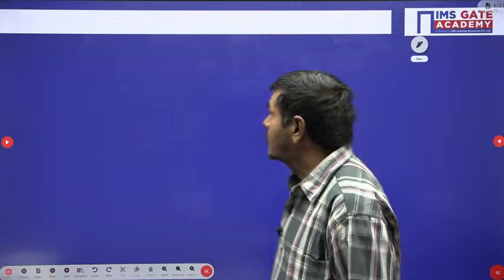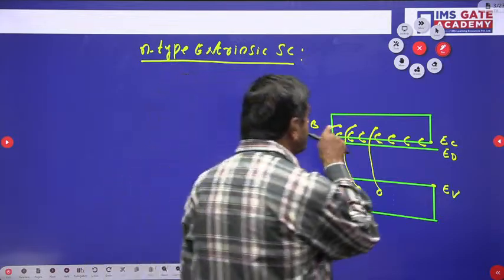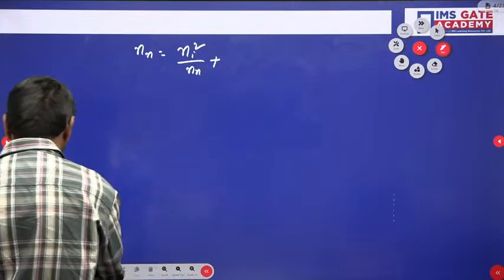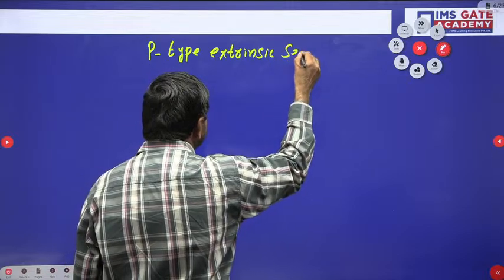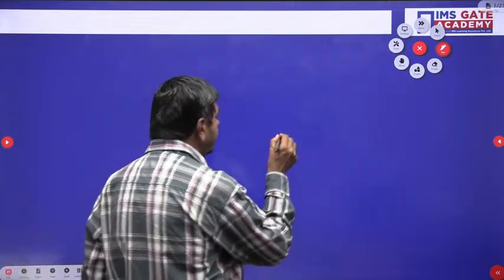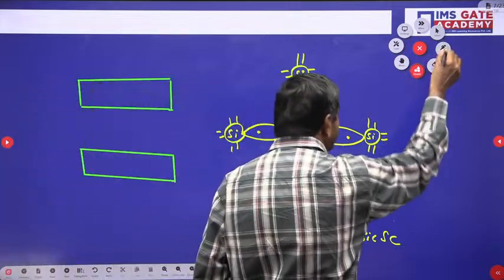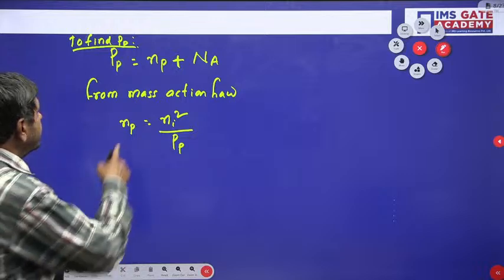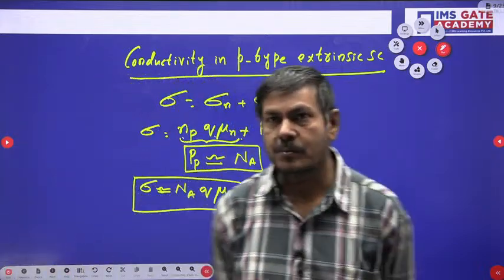L6 Semiconductors 6 | EDC Semiconductors | GATE 2025 Preparation | Gopal Rao